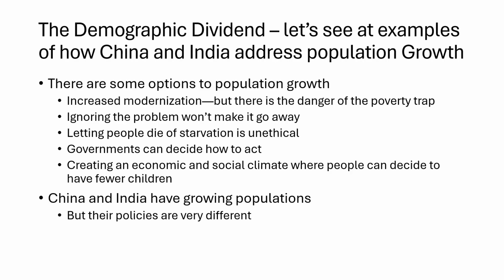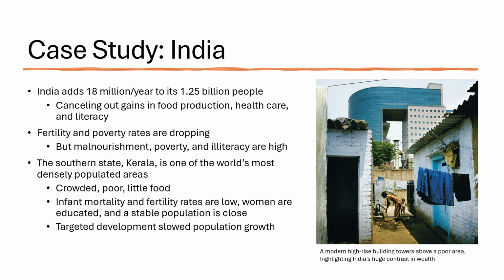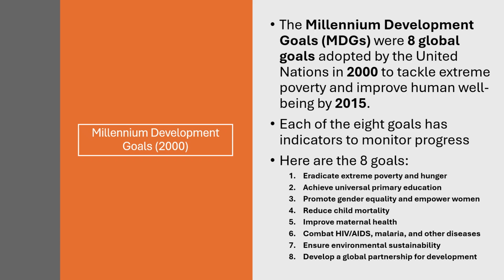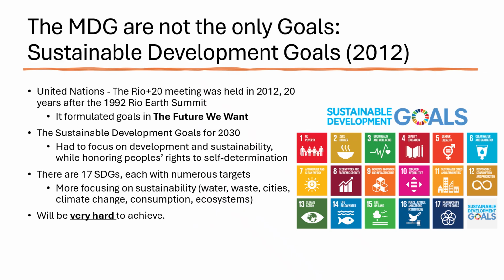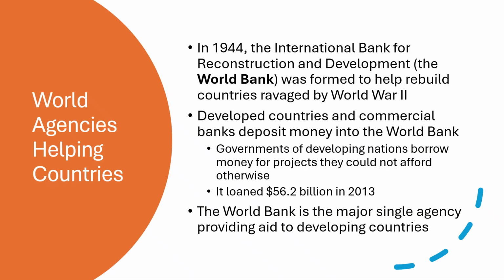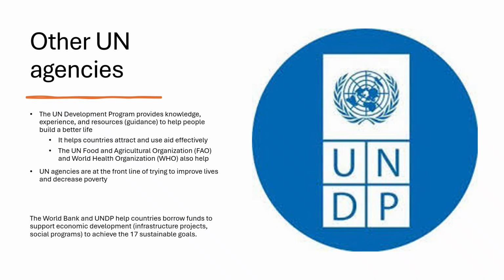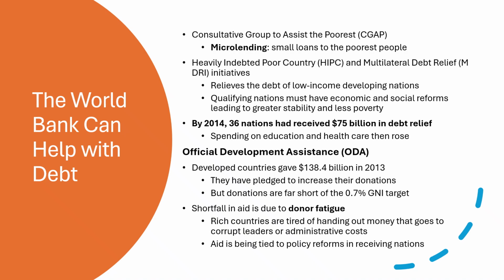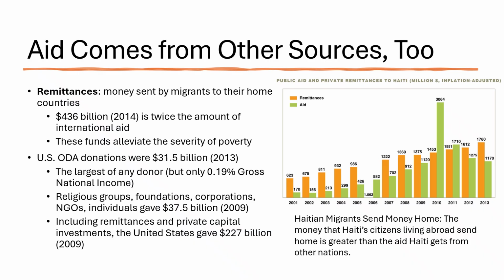Human Population Development Part B